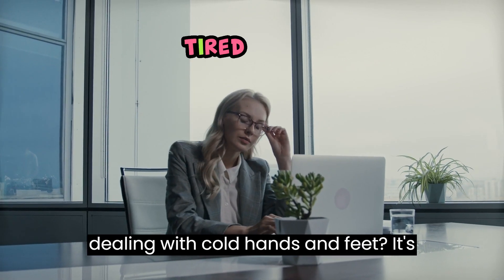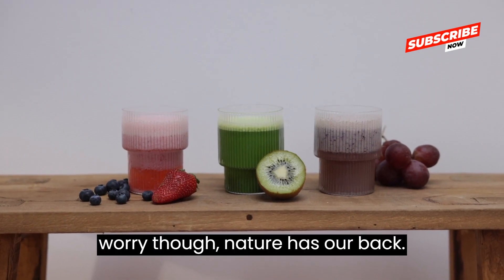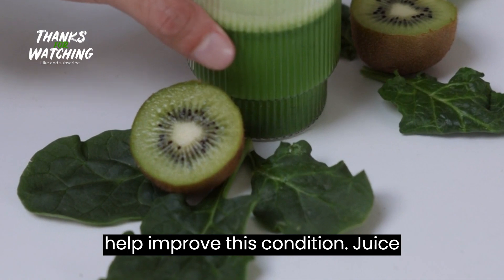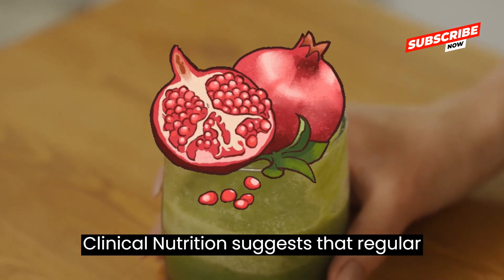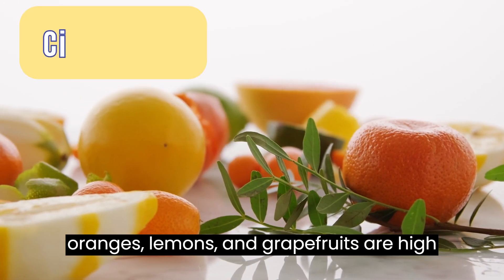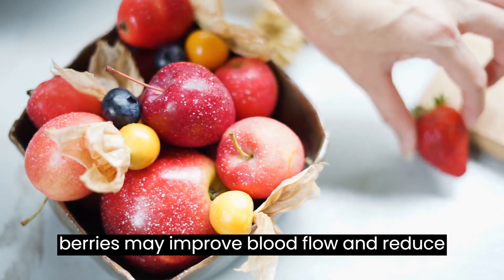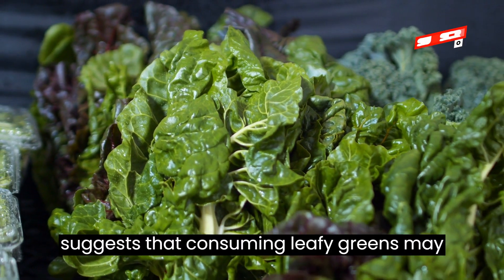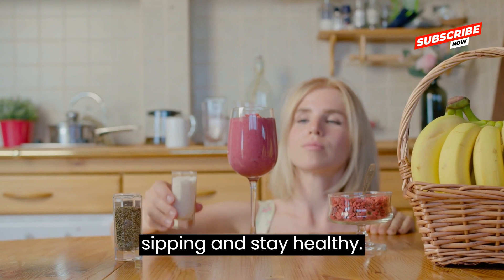Shocking 7 Miracle Juices That Could Transform Your Health Overnight!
Discover the 7 miracle juices that could transform your health overnight! These powerful antioxidant-packed drinks can help fight oxidative stress, eliminate free radicals and provide essential nutrition for a healthier you. Don't miss out on this game-changing information!

Are you tired of feeling sluggish and lethargic, battling with cold extremities and a lack of vitality? It's time to revitalize your body from within with the power of nature's bounty. Join us as we unveil the extraordinary properties of these miracle juices, carefully selected to enhance blood circulation, boost energy levels, and nourish your body with essential nutrients.

But first, let's understand the significance of blood circulation in maintaining optimal health. The circulatory system serves as the lifeline of our body, delivering oxygen and vital nutrients to every cell while removing waste products and toxins. However, poor circulation can impede this crucial process, leading to a myriad of health issues, including fatigue, numbness, and even cardiovascular disorders.

Enter the heroes of our story - the 7 miracle juices that hold the key to unlocking vibrant health:

1. Beetroot Juice: Rich in nitrates, beetroot juice acts as a natural vasodilator, expanding blood vessels and improving blood flow. Studies have shown that regular consumption of beetroot juice can enhance exercise performance, lower blood pressure, and promote cardiovascular health.

2. Pomegranate Juice: Bursting with antioxidants, pomegranate juice offers a potent dose of protection against oxidative stress and inflammation. Research suggests that pomegranate juice may improve endothelial function, reduce arterial stiffness, and lower the risk of heart disease.

3. Ginger Turmeric Juice: Harnessing the anti-inflammatory powers of ginger and turmeric, this spicy elixir provides relief from inflammation and pain while supporting overall wellness. Curcumin, the active compound in turmeric, has been extensively studied for its cardiovascular benefits, including improved circulation and reduced risk of blood clotting.

4. Citrus Blast: A refreshing blend of oranges, lemons, and grapefruits, this citrus concoction is packed with vitamin C and flavonoids, essential nutrients for strengthening blood vessels and enhancing circulation. Regular consumption of citrus fruits has been associated with a reduced risk of stroke and improved cardiovascular health.

5. Berry Blend: Indulge in the vibrant hues and delicious flavors of strawberries, blueberries, and raspberries, all packed with powerful antioxidants and flavonoids. Research suggests that the consumption of berry-rich foods may improve blood flow, cognitive function, and overall cardiovascular health.

6. Watermelon Juice: Stay hydrated and invigorated with the hydrating properties of watermelon juice, enhanced by the presence of lycopene, a potent antioxidant. Studies have shown that lycopene may help reduce blood pressure, improve vascular function, and protect against cardiovascular disease.

7. Green Machine: Harness the nutritional powerhouse of kale, spinach, and celery in this detoxifying green juice. Packed with vitamins, minerals, and phytonutrients, this green elixir supports optimal blood viscosity, detoxification, and overall cardiovascular health.

Join us on this transformative journey as we unlock the secrets of vibrant health with these 7 miracle juices. Incorporate these delicious elixirs into your daily routine, and witness the remarkable improvements in your energy levels, vitality, and overall well-being. Don't miss out on this opportunity to take control of your health and embrace a life of vitality and wellness.

Audio File Title:
Stay Free

Audio File ID:
138363